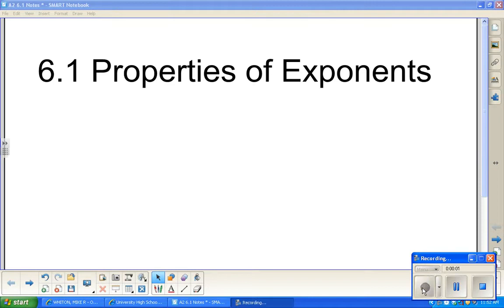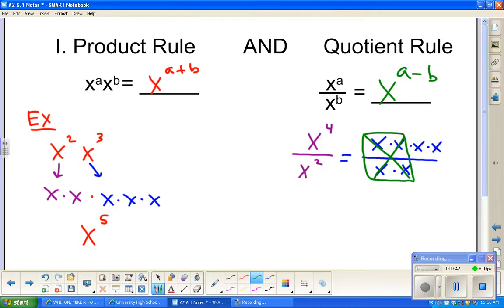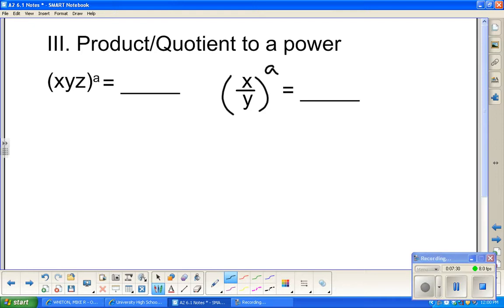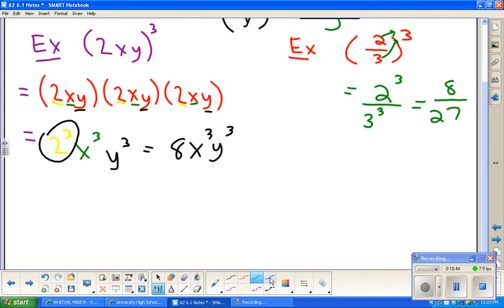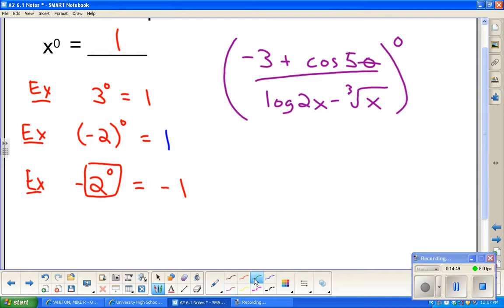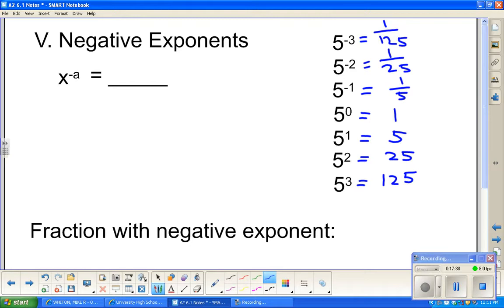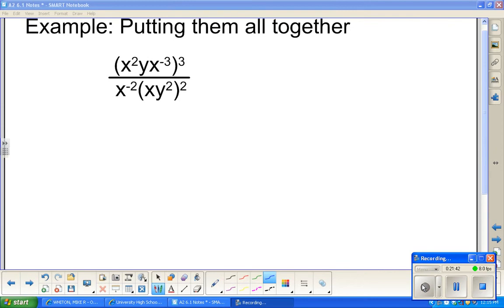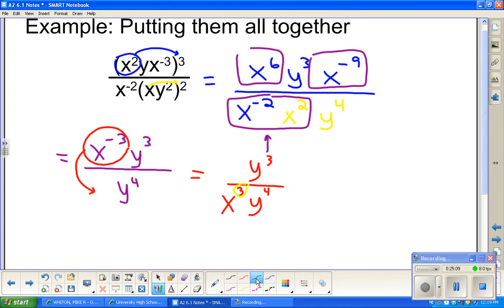Properties of Exponents